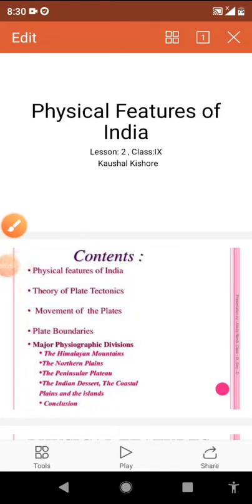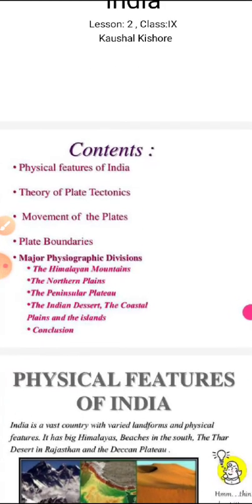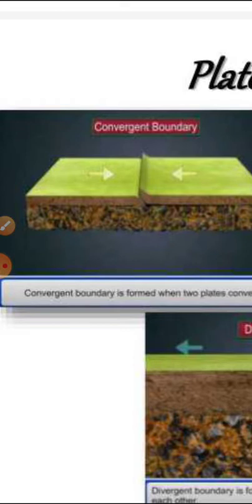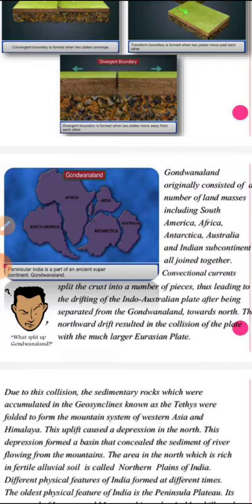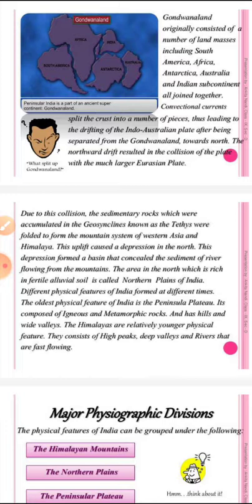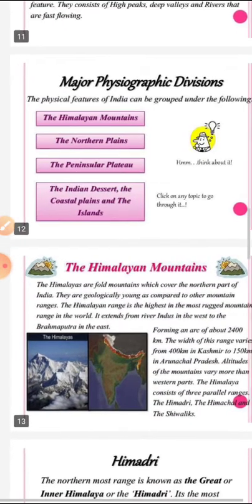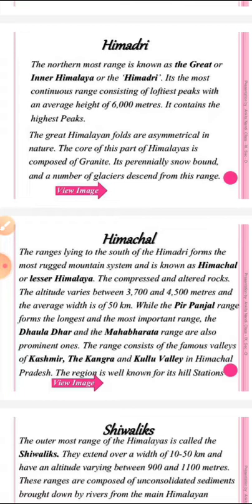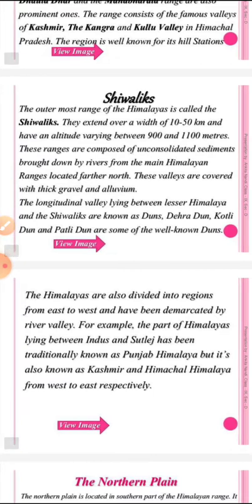Class:IX, Geography, Lesson:2, Part:1